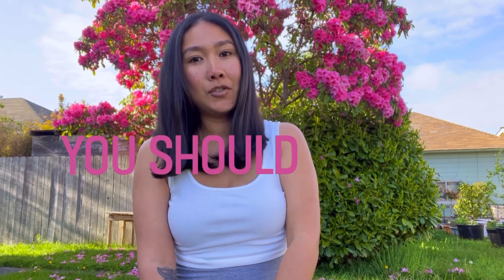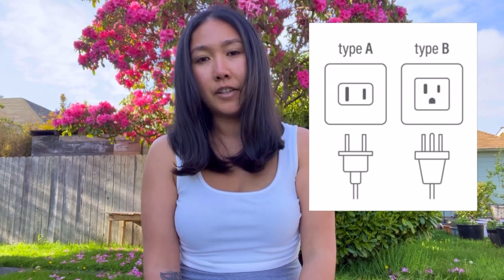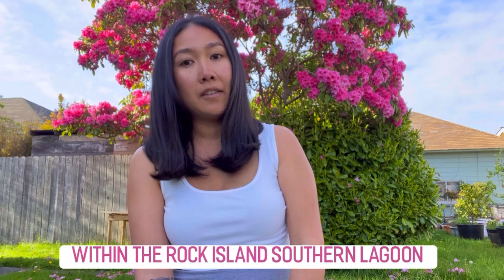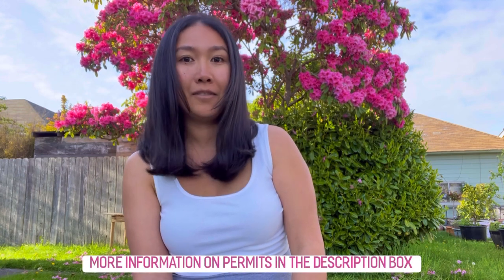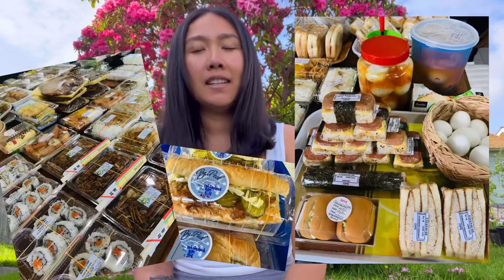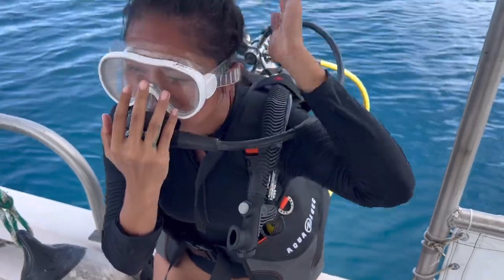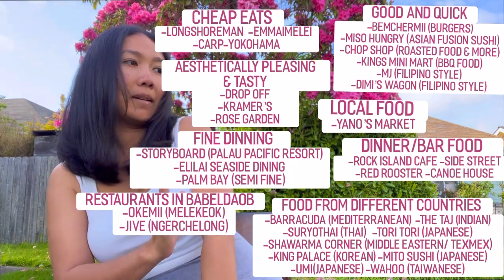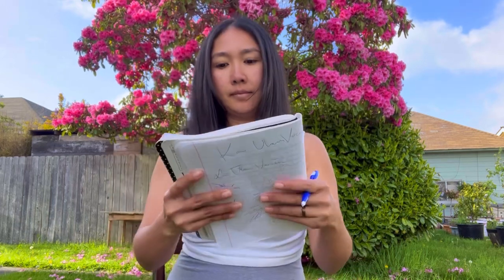10 Useful tips to know before traveling to Palau! 🇵🇼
Other things I would like to add adding to tip number 1, is just like the US, we drive on the right side of the road, BUT!!! Most of our cars are Japanese made so our steering wheels are on the right side as well. Another thing is although Palauan is our native language, most people will understand english.

I only listed 2 of the main permits. If you already scheduled your stay with your tour company, they will get your permits ready, but if you are traveling independently, you can pick up your permits at koror state ranger office located in Malakal, koror. You will need these permits to do any water activities. Although if you are planning to go scuba diving, swimming, kayaking in places other than the southern lagoon such as dive spots in Peleliu, you would need a different permit you can get at the Peleliu state office.

In my video I also mentioned MAKIT. A cheaper alternative to eating out in Palau. What is a better way, than to grab food on the go and have a picnic while enjoying the view. Here are my favorite spots to grab makits.
1. Yano’s Market
2. Kings Minimart
3. Save More (cash only)
4. Melias
5. Franco
6. Blue bay gas station (topside location)
7. Blue bay gas station (mid town location)

In tip number 6, I mentioned other activities you could enjoy other than marine activities. It would be easier to explore via rental car since places in Palau are far apart, but if you are not confident to drive up north, it’s ok! Fish n’ Fins, a tour company offers a off roading tour up north. I’ve done this multiple times and had a blast each time. You or a tour guide drive a off roading vehicle up north to a few historical site where the tour guide explains the significance of the site. Have lunch, then end the adventure at a waterfall.

If you are comfortable to drive up north independently, it’s really easy, and you just follow the signs. There are many historical sites. If you visit the office of Palau Visitors Association, they offer maps and can answer any questions on where you want to visit.

In koror there are also museums, the two main ones are Etpison’s museum, and Belau a National Museum. Palau Aquarium where you can learn about native fish and marine creatures.

On Thursdays, there’s a local farmers market located at Ernguul Park right across from Palau Community College.

On Saturday nights you could go to the night market under the Palau and Japan friendship bride, where there are lots of booth vendors that sell food and souvenirs. Also there is live music and dancing.

If you want to check out the night life scene. The Taj, a Indian restaurant turned into a club during the weekends has good music and dancing. Canoe House has live weekends and a fun place to go dancing. Some nights there are live bands at the Drop off and Elilai Seaside dining.

PNCC website if you were interested in getting a visitors SIM card